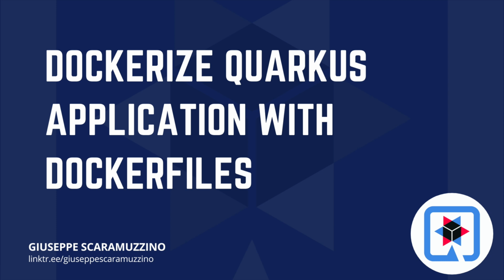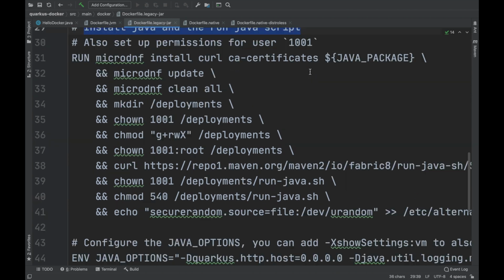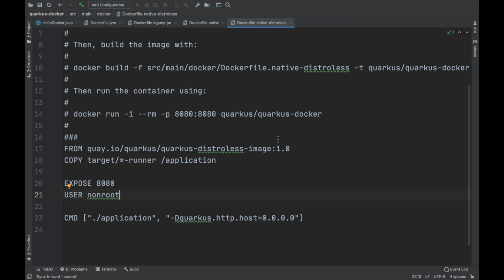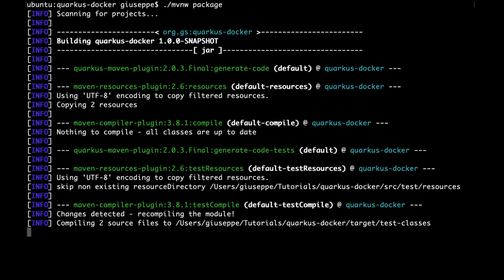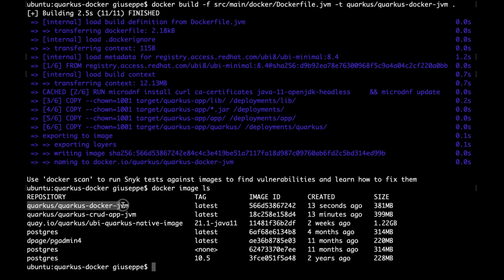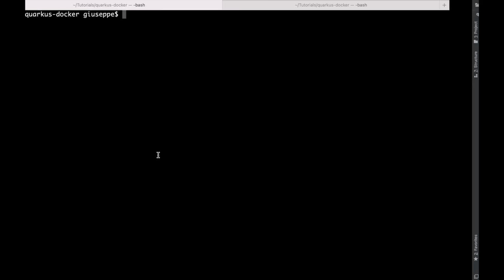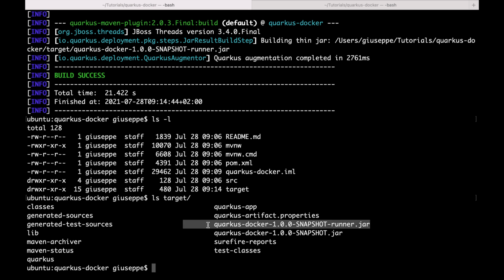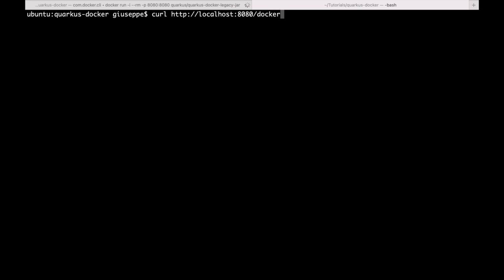Dockerize a Quarkus application with Dockerfiles | Quarkus Tutorial | CloudNative | Java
✅  How to dockerize a Quarkus application with Dockerfiles | Quarkus Tutorial

⌚ Timestamps
0:00 Introduction | Quarkus Tutorial
2:22 Dockerfile.jvm | Quarkus Tutorial
4:30 Dockerfile.legacy-jar | Quarkus Tutorial
5:46 Dockerfile.native | Quarkus Tutorial
6:50 Dockerfile.native-distroless | Quarkus Tutorial

Quarkus | Dockerfiles | Dockerize | Java  | Cloud-Native